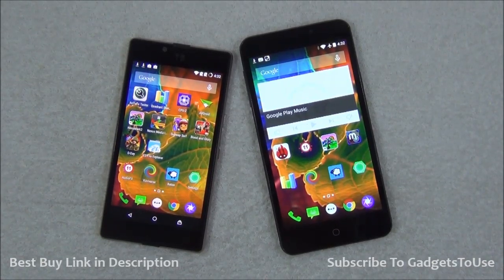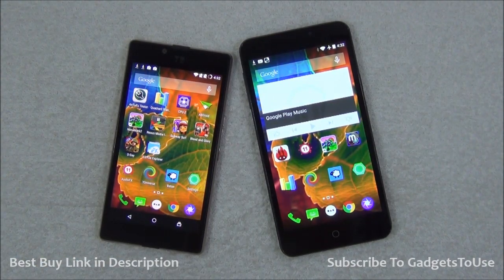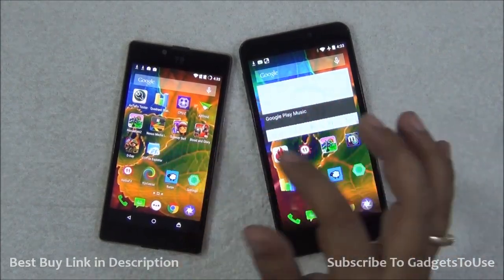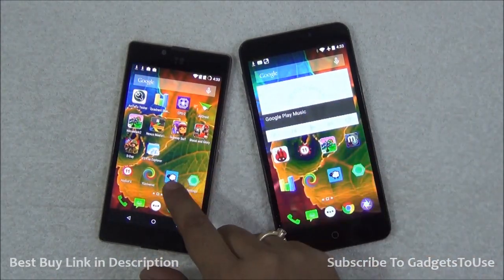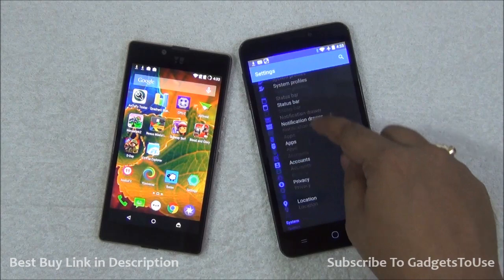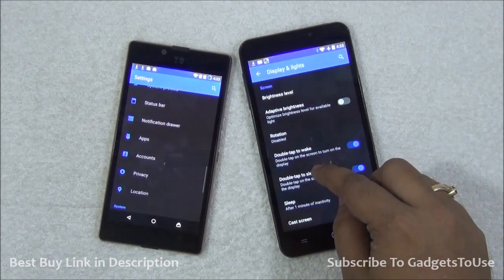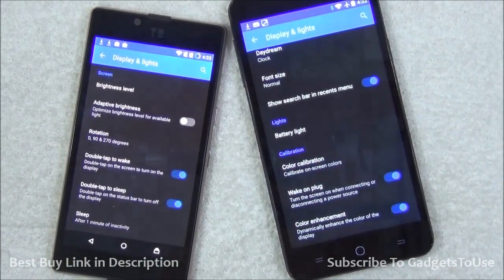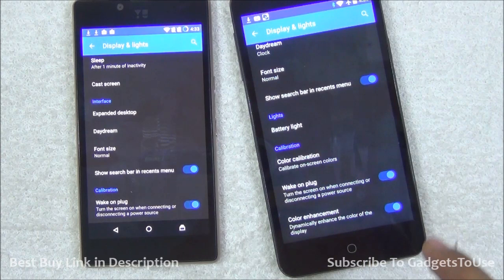Missing Features in Yu Yuphoria Compared to Yureka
Yuphoria Detailed Coverage (Links Below)